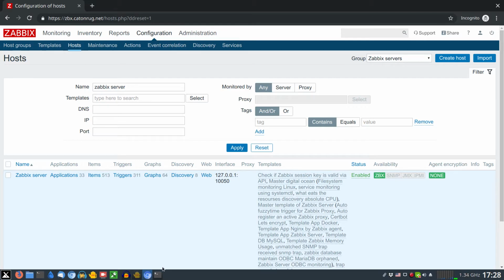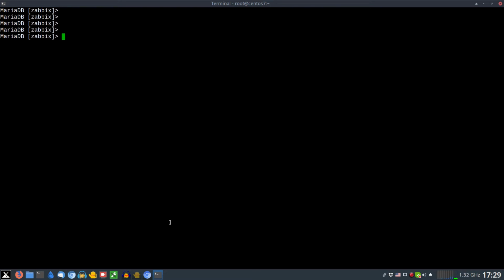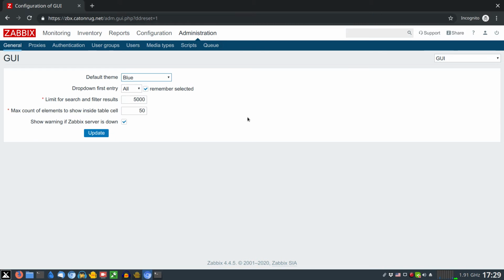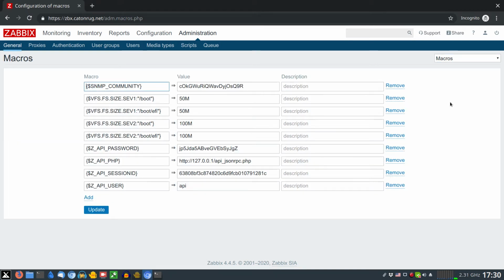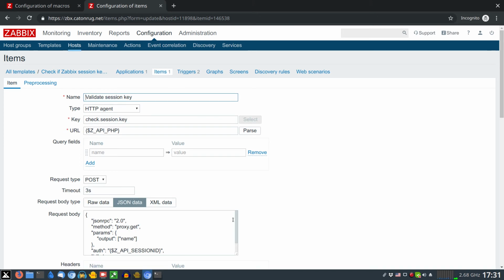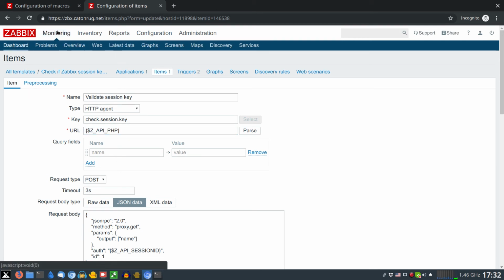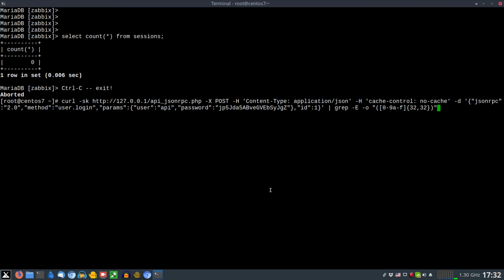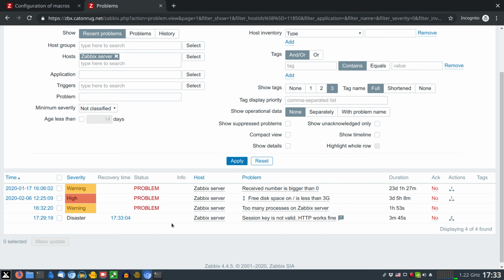Zabbix API key in global level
A lot of solutions out there are using Zabbix API to accomplish a specific task.

In a lot of times, the session is not closed with API 'user.logout' procedure. In the long term, this will always result in slowness inside the frontend.

I offer to not use a repeated authorization at all but use a static session-id (a Zabbix macro) instead for all the API calls/scripts.